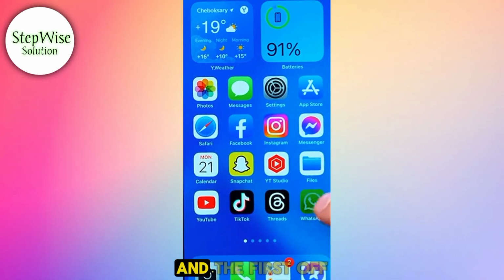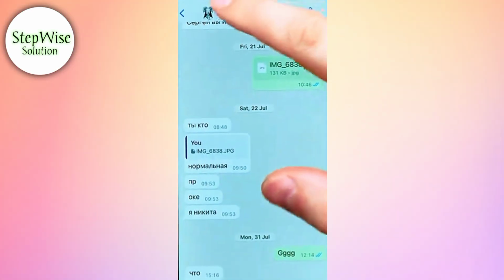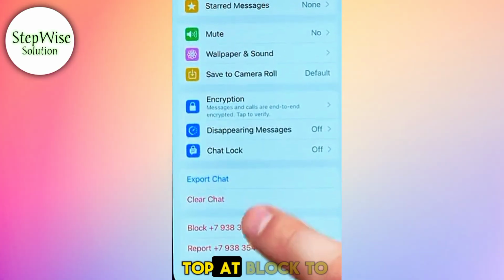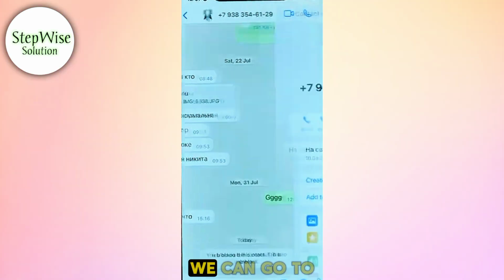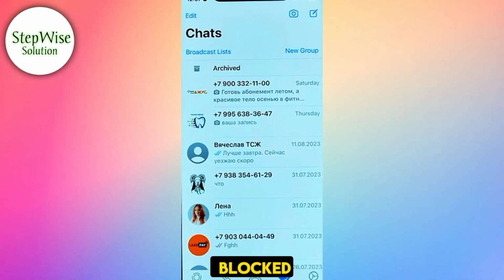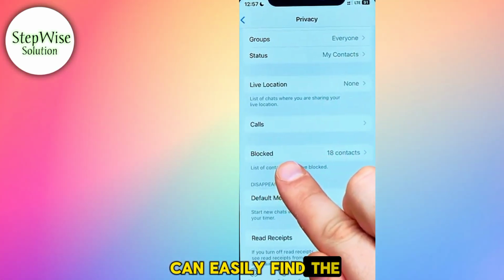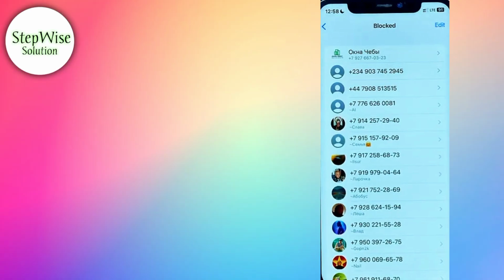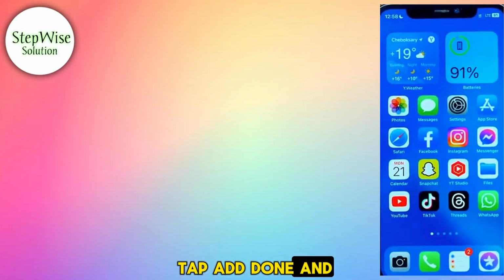How to Unblock Someone on WhatsApp – Quick and Easy Guide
Need to unblock someone on WhatsApp? This video will guide you through the process of unblocking contacts quickly and easily. Whether you had a falling out or just want to reconnect, we’ll show you how to reverse the block and restore your conversations. Follow our straightforward steps to manage your blocked contacts and get back in touch!